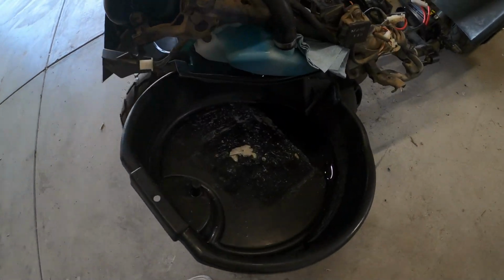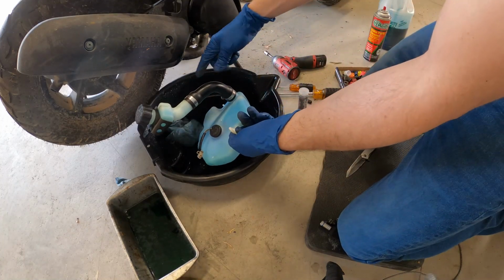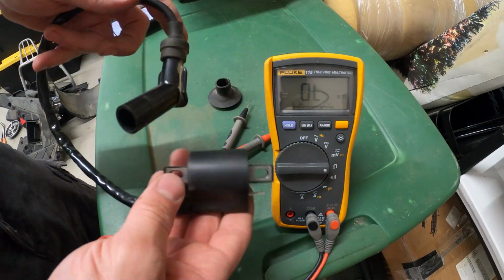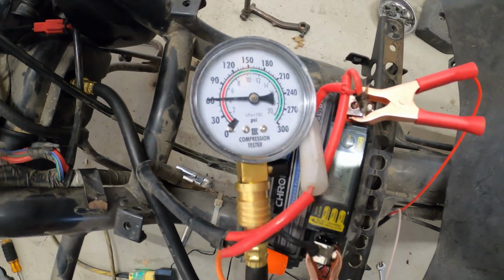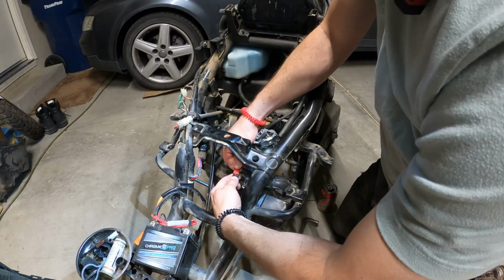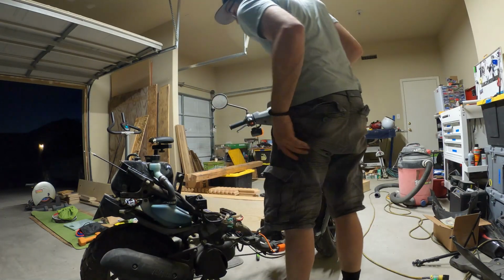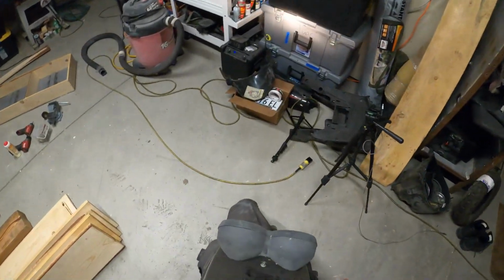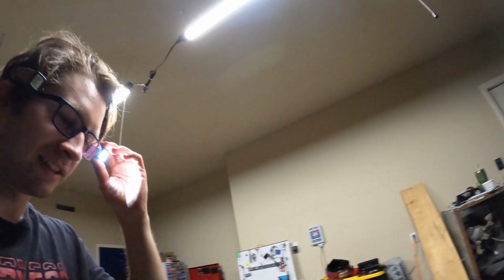2005 Yamaha YW50 Zuma Part 3 | Engine work and first drive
In this video I am trying to get my 2005 Yamaha Zuma YW50 to stay running and then I take it for it's first drive.